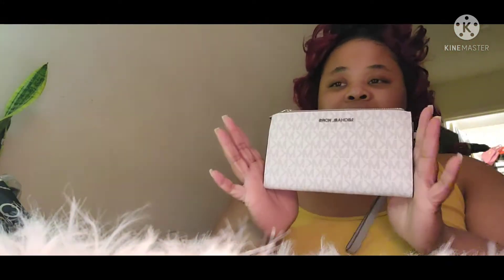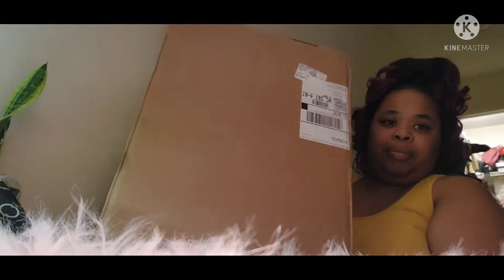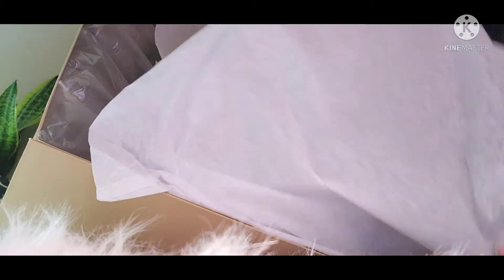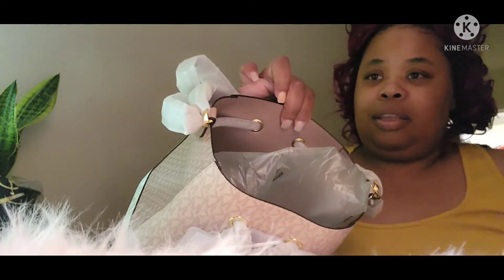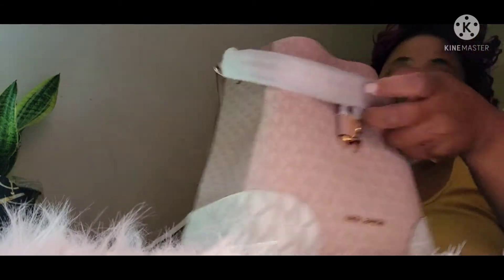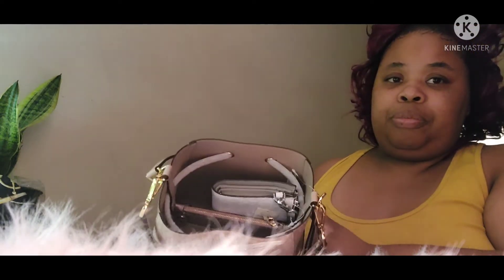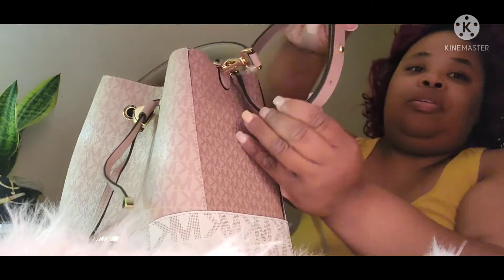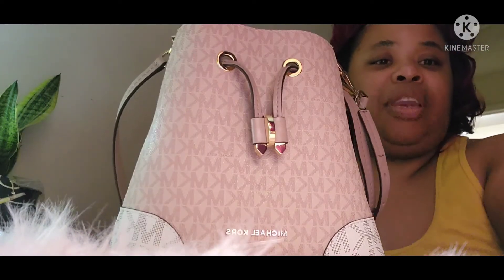Michael Khors Bucket Purse Unboxing#MichaelKhors#MKPurse#MercerGallery#Bucketpurse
I was diagnosed with Idiopathic Cranial Hypertension and migraines. I just recently had a stroke in October 2023 from me having the idiopathic hypertension. My channel is about me and my life and my journey, And also me venturing to start my own business selling safety defense keychains. I always dream of starting my own business and now I’m stepping out on faith to start my own business. The reason why I’m wanting to start my business in sales of Safety Defense Keychains is because when I was younger I was a victim of domestic violence and I realize that having the tools will help you get a way from the abuse to long enough get you to safety from any attacker now they days safety is very important. My channel is also the daily living and things that I do in my life. I do vlogs supporting my small business, my health, vlogging, hauls, cooking.

🗣️Focus on your blessings, not your misfortunes
Count your blessings, not your problems
Count your own blessings, not your problems
Remember that jealousy is when you count , someone else blessings and not your own

I would like to thank my supporters  I love you ALL❤️

If you are new to my channel, I’m happy you clicked on my channel! Hopefully, this video made you stay for good!

Social Medias Please Follow